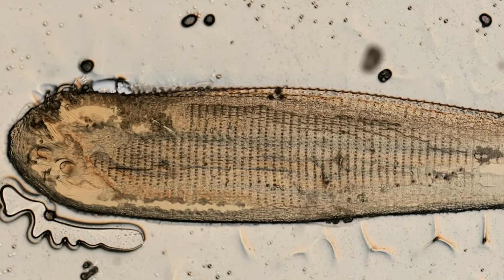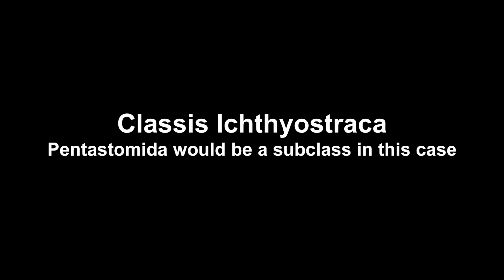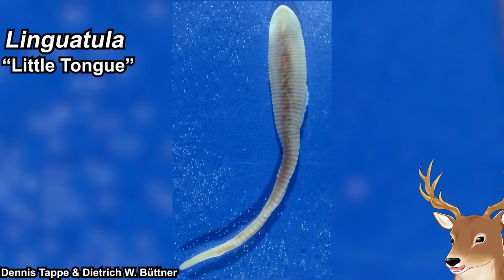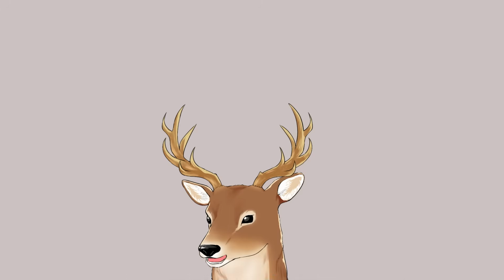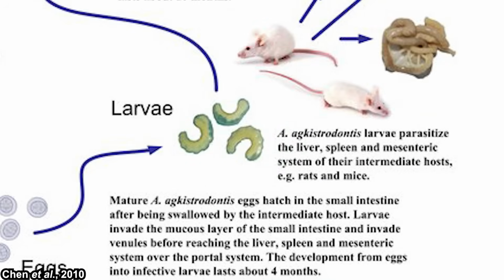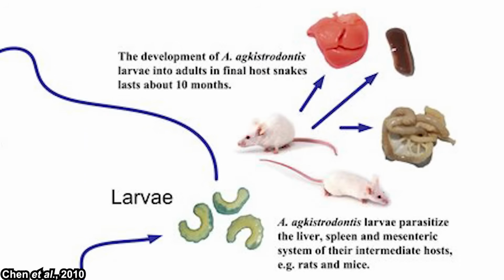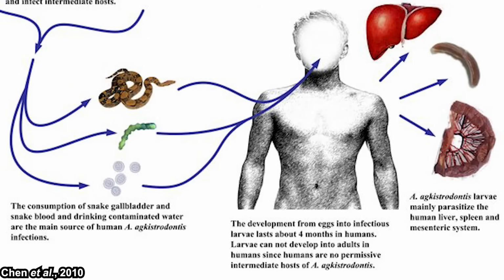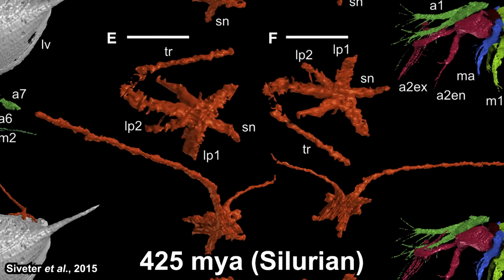What Exactly is: Tongue Worm | A Taxonomic Nightmare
Even though tongue worms might look like worms, they are not. They don’t even infect tongue. Depends on who you ask, tongue worms could be considered crustacean or even their own phylum. Tongue worms are parasites. While humans are not their definitive host, they can be dangerous to human, so let’s talk about it.

*Timestamps*
0:00 Opening Thought
0:44 Taxonomy and General Information
3:17 Morphology
4:41 Lifestyle and Behaviour
7:08 Pentastomiasis
9:29 Fossil Records

*References*
McAllister, C.T. (2024). Pentastomida: Endoparasitic Arthropods, in S. L. Gardner & S. A. Gardner, eds. Concepts in Animal Parasitology. Zea Books, Lincoln, Nebraska, United States.

Kelehear, C., Spratt, D. M., O'Meally, D., & Shine, R. (2013). Pentastomids of wild snakes in the Australian tropics. International journal for parasitology. Parasites and wildlife, 3(1), 20–31.

Wingstrand, K.G. (1972). Comparative spermatology of a pentastomid, Raillietiella hemidactyli, and a branchiuran crustacean, Argulus foliaceus, with a discussion of pentastomid relationships. Det Kongelige Danske Videnskabernes Selskab Biologiske Skrifter. 19(4):1-72.

Lavrov, D. V., Brown, W. M., & Boore, J. L. (2004). Phylogenetic position of the Pentastomida and (pan)crustacean relationships. Proceedings. Biological sciences, 271(1538), 537–544.

Waloszek, D., Repetski, J. E., & Maas, A. (2005). A new Late Cambrian pentastomid and a review of the relationships of this parasitic group. Transactions of the Royal Society of Edinburgh: Earth Sciences, 96(2), 163–176. doi:10.1017/S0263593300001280

Almeida, W.O., Christoffersen, M. L., Amorim, D. S., & Eloy, E. C. C. (2008). Morphological support for the phylogenetic positioning of Pentastomida and related fossils. Biotemas. 21 (3): 81–90. doi:10.5007/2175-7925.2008v21n3p81

Raele, D. A., Petrella, A., Troiano, P., & Cafiero, M. A. (2022). Linguatula serrata (Fröhlich, 1789) in Gray Wolf (Canis lupus) from Italy: A Neglected Zoonotic Parasite. Pathogens, 11(12), 1523.

Chen, S. H., Liu, Q., Zhang, Y. N., Chen, J. X., Li, H., Chen, Y., Steinmann, P., & Zhou, X. N. (2010). Multi-host model-based identification of Armillifer agkistrodontis (Pentastomida), a new zoonotic parasite from China. PLoS neglected tropical diseases, 4(4), e647.

Barton, D.P. & Shamsi, S. (2024). Diagnosis of Pentastome Infections and the Need for Increased Awareness Among Medical Practitioners and Diagnosticians in the Developed World. Curr Clin Micro Rpt 11, 79–87.

Tappe, D., & Büttner, D. W. (2009). Diagnosis of human visceral pentastomiasis. PLoS neglected tropical diseases, 3(2), e320.

Sulyok, M., Rózsa, L., Bodó, I., Tappe, D., & Hardi, R. (2014). Ocular pentastomiasis in the Democratic Republic of the Congo. PLoS neglected tropical diseases, 8(7), e3041.

Ioannou, P., & Vamvoukaki, R. (2019). Armillifer Infections in Humans: A Systematic Review. Tropical Medicine and Infectious Disease, 4(2), 80.

Siveter, D. J., Briggs, D. E., Siveter, D. J., & Sutton, M. D. (2015). A 425-million-year-old silurian pentastomid parasitic on ostracods. Current biology : CB, 25(12), 1632–1637.

*Thumbnail Image*
Sulyok et al., 2014 (see References section above)

*Outro*
The Soundlings - Silent Night (Youtube Library)